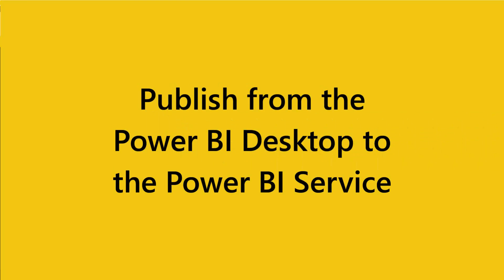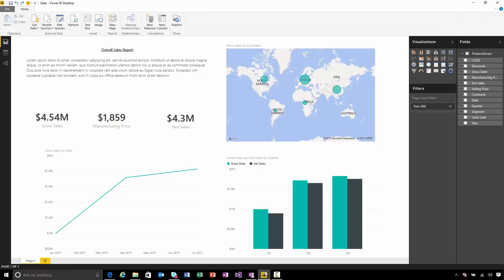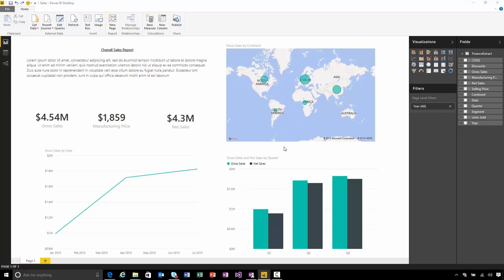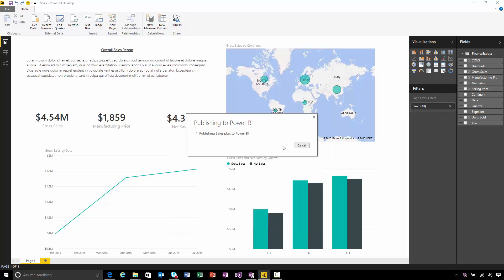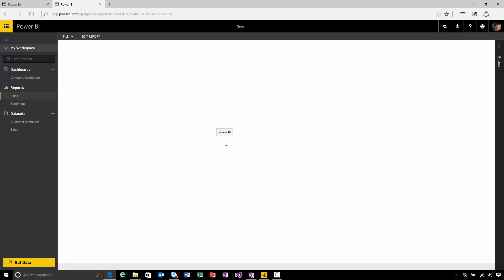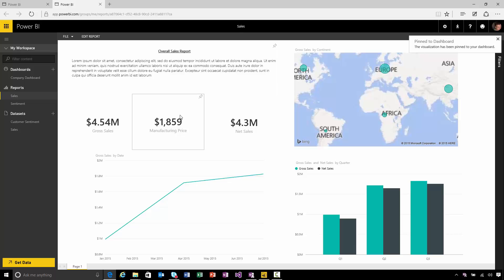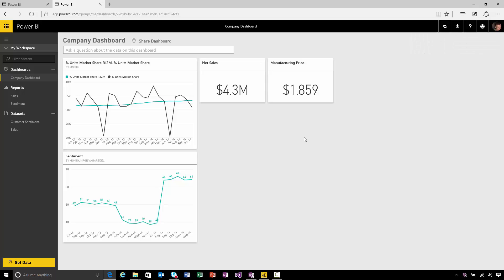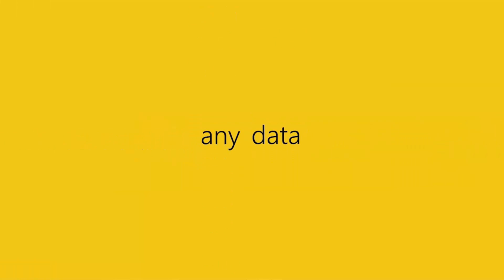Publish from the Power BI Desktop to the Power BI service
You can publish to the Power BI service directly from the Power BI Desktop with just a few clicks!